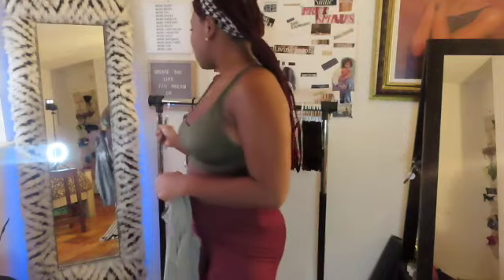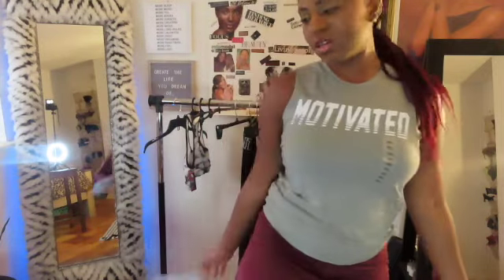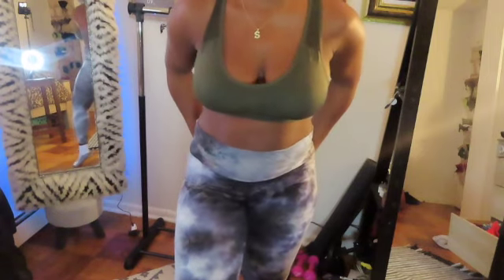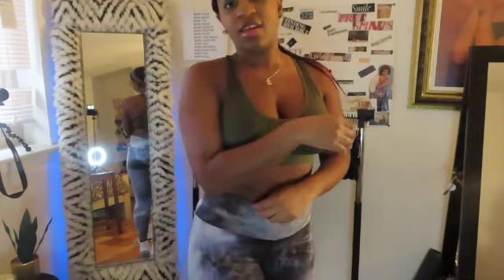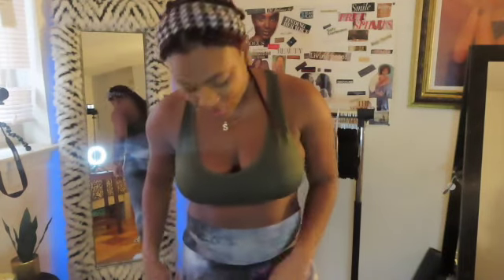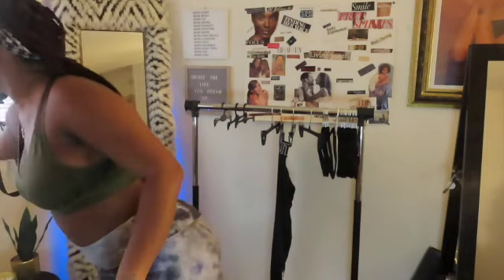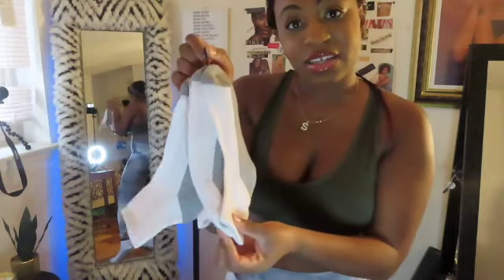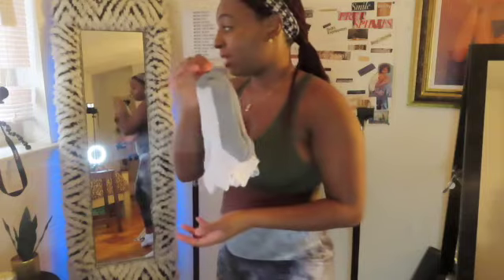try on hall: EVERYTHING $5!!!!! Five below work out gear try on hall!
Hey guys! I am all about life on a budget, today I will be introducing you all to some of my great buys I found in five below!